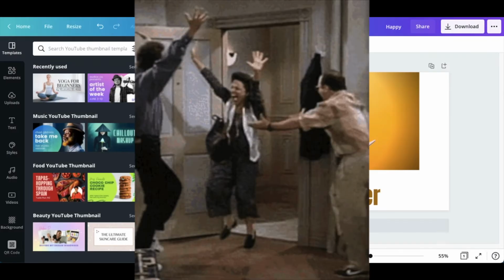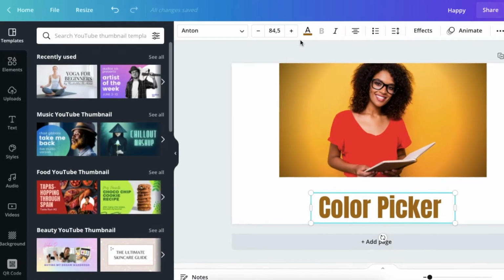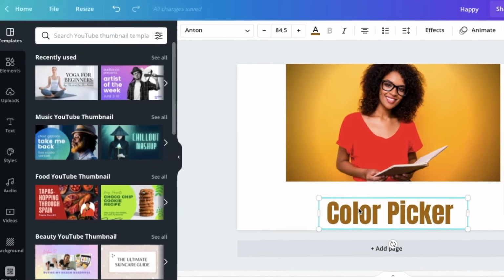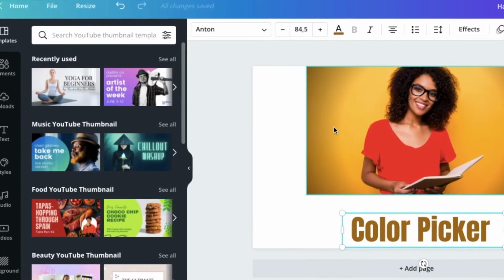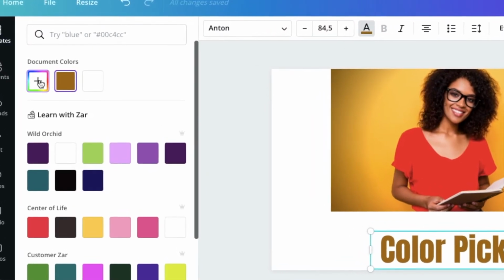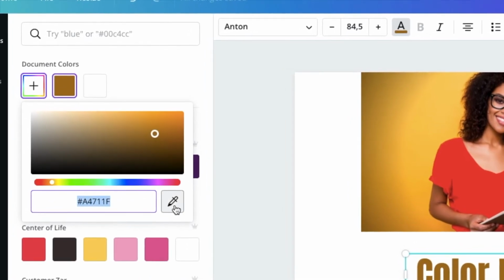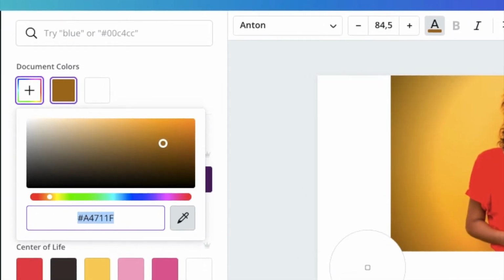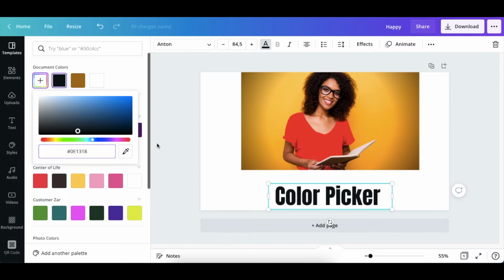How to pick a color on Canva (New Eyedropper Feature - 2021)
In this video, we look at how to use the eyedropper/color picker on Canva to save time on your designs.  We are able to use this color picker or eyedropper feature on a free or pro account.

Timestamp:
00:00 Welcome
00:27 Color picking/eyedrop tool using a computer
01:20 Color picking/eyedrop tool on mobile